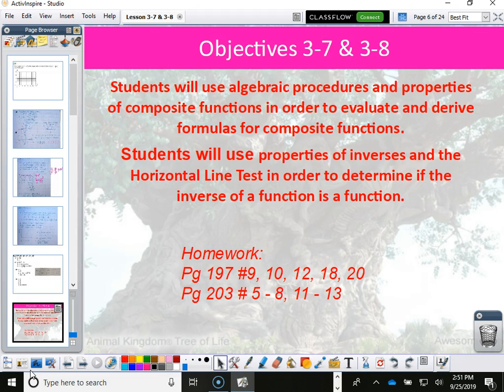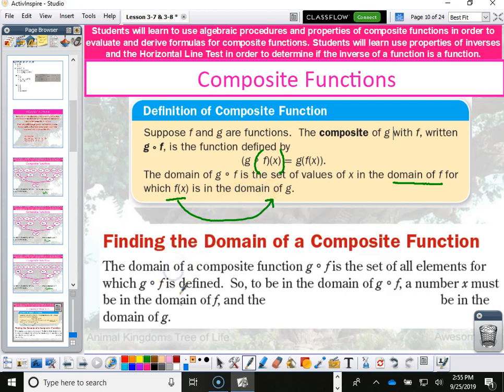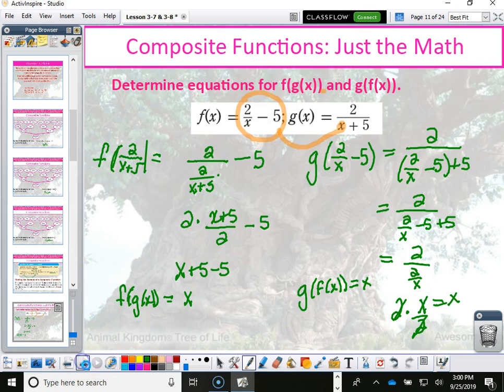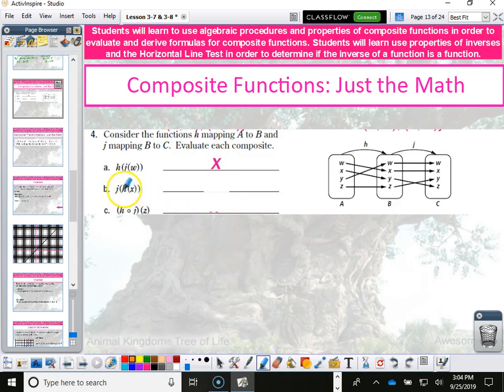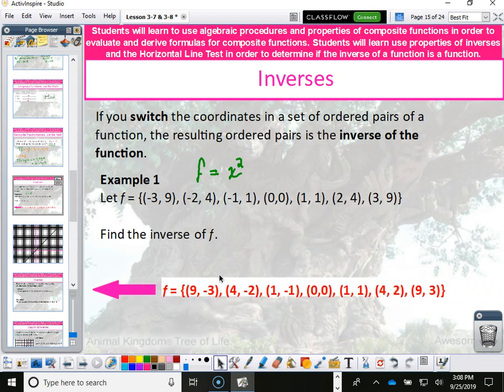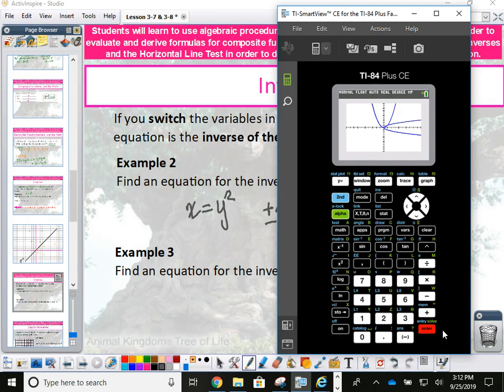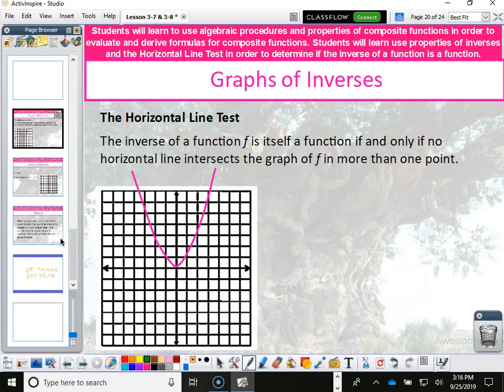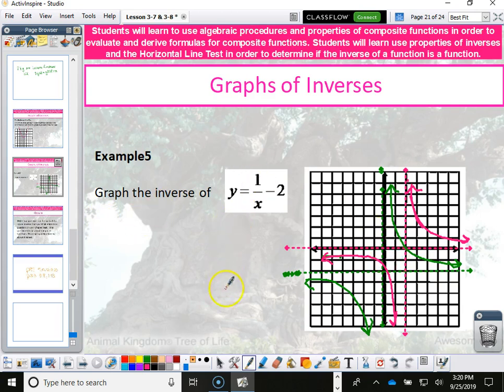Trig Chapter 3 Compositions and Inverses